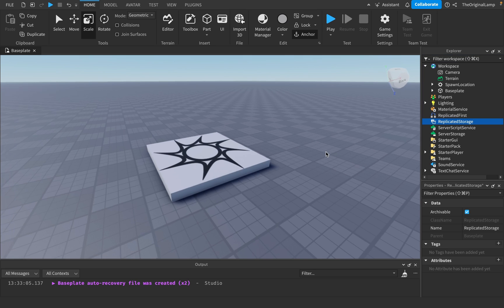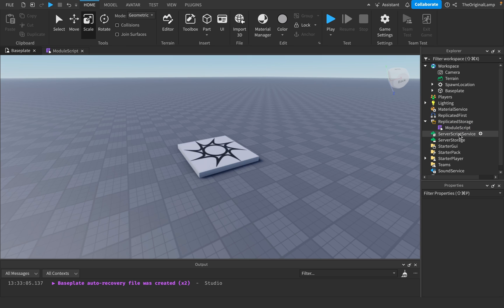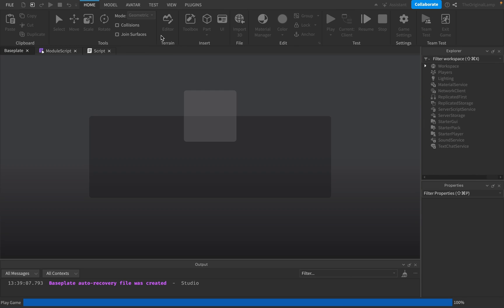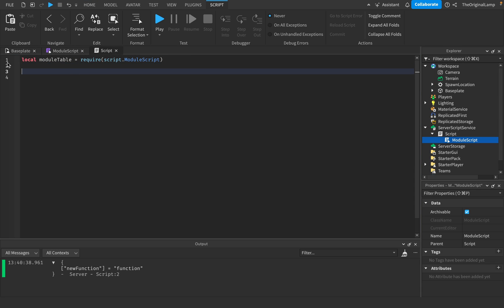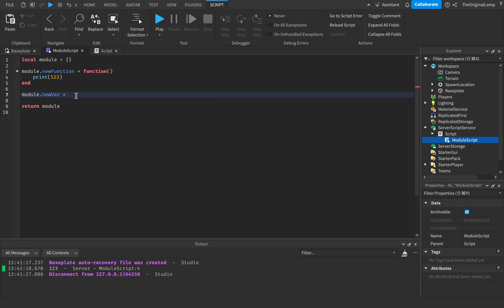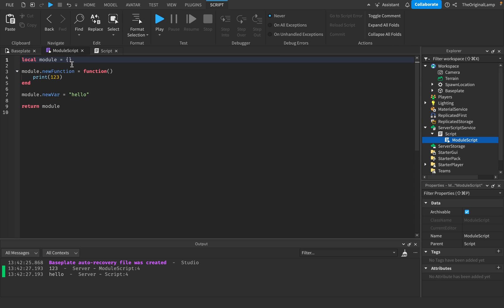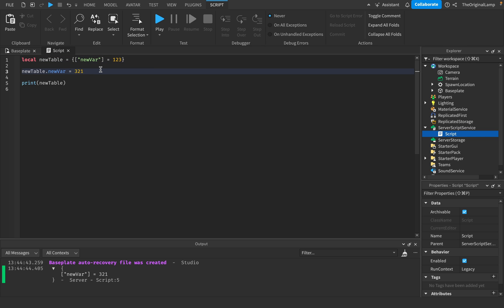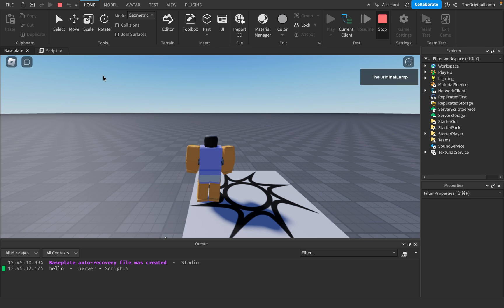Explaining ModuleScripts As If You Were 5